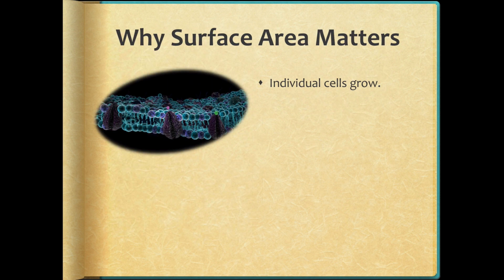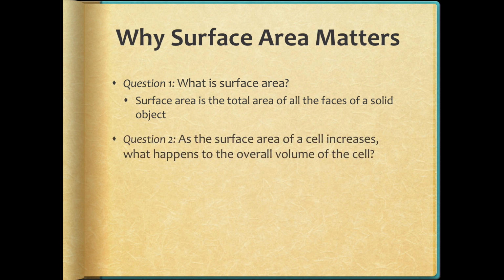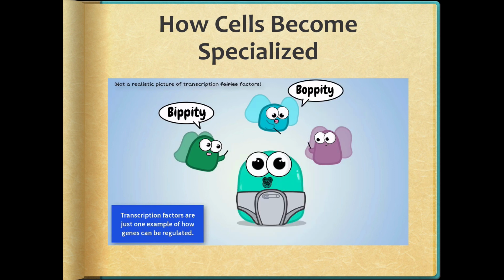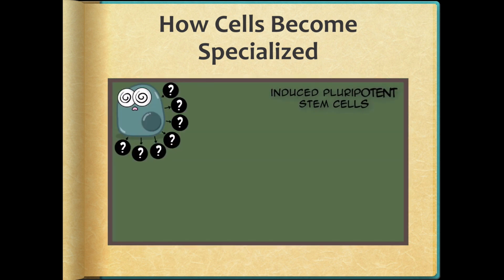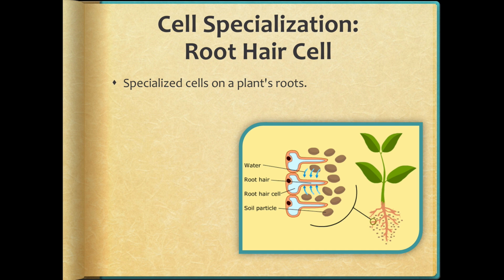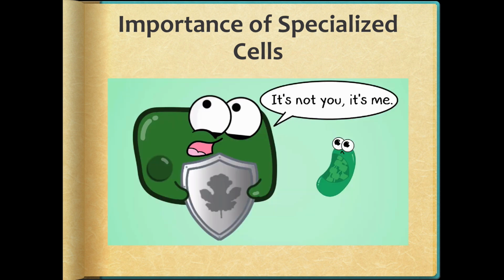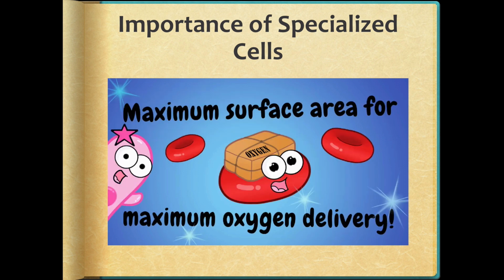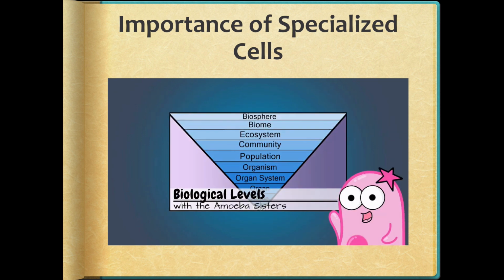Lesson 2.2 How are Cells Classified (Part 2) Movie